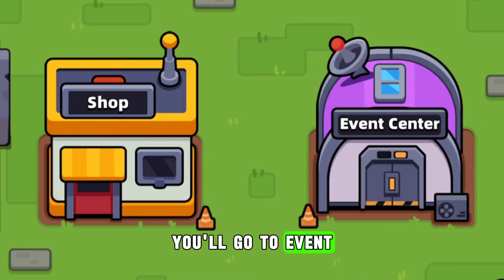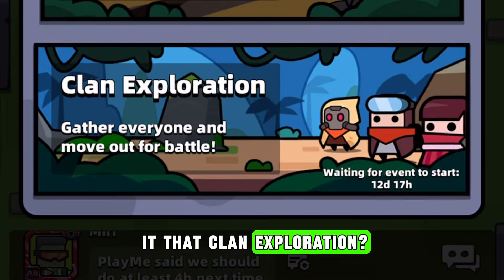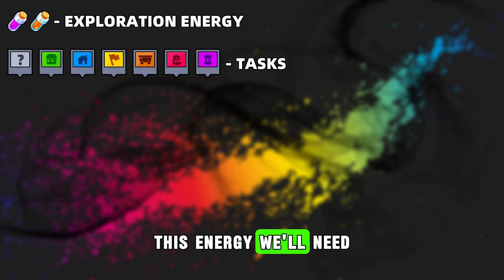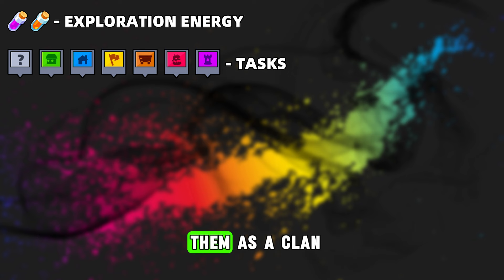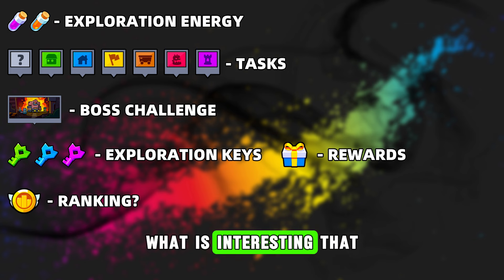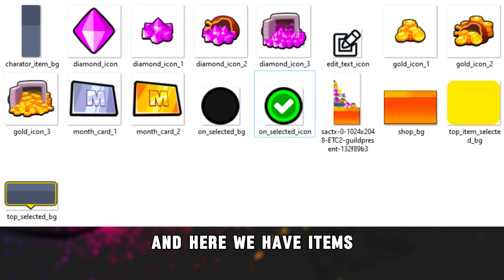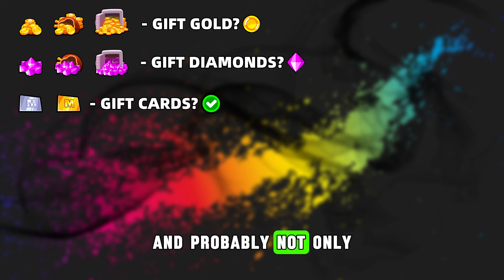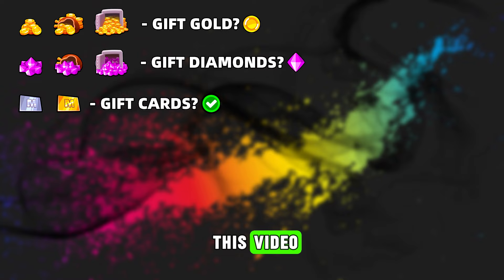CLAN EXPLORATION, WHAT IS IT? - Survivor.io New Feature